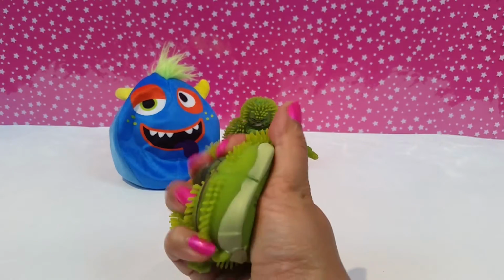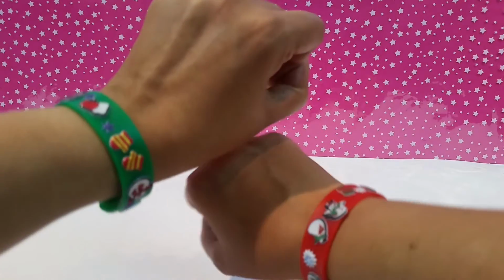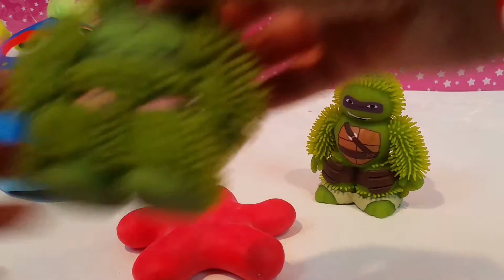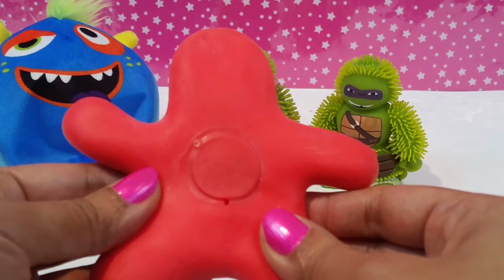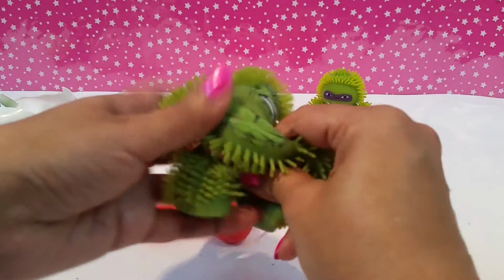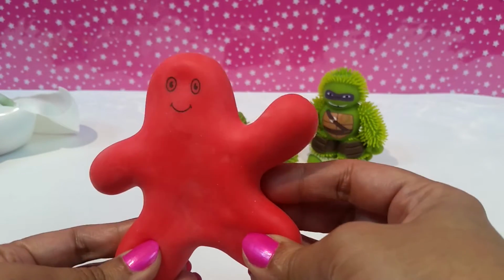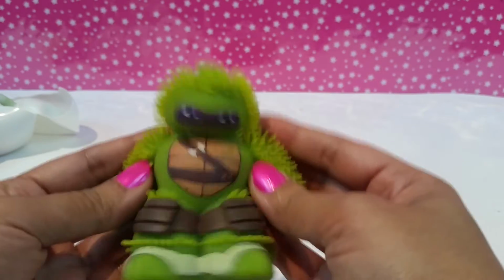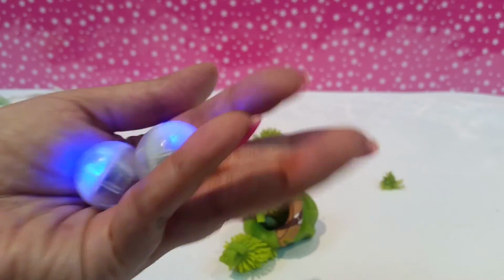CUTTING OPEN SQUISHY TOYS, HULK, DONATELLO, MONSTER BALL, AND SPLAT MAN. DIY BRACELETS.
Hey Guys,  I love christmas season, and in this video I’m making some christmas DIY bracelets, and I’ll be cutting open some squishy toys like Hulk, Donatello from Teenage mutant ninja turtles, Monster ball, and Splat man. and I’m doing it in a fun way. please enjoy.

 I love cutting open squishy toys, DIY bracelets,and new toy boxes and reviewing them, and I also love making new friends.
Here on my channel you can be my friend too.

how you say toys in different languages,

խաղալիք  oyuncaq  oyuncaq  oyuncaq    lodër    igračka

speelbal     jouet    Spielzeug     παιχνίδι    играчка        zabawka

hračka      leksak     צאַצקע    খেলনা   کھلونا  खिलौना   장난감

ของเล่น   اسباب بازی    لعبة   oyuncak  abun wasa    玩具   おもちゃ

TROLLS POPPY AND BRANCH, POPPY INVITES BRANCH ON HER BIRTHDAY

TROLLS AND BARBIE, TROLL LEARNS HOW TO COOK

HALLOWEEN TREATS! Gingerbread house/ SKELETON COOKIE KIT BARBIE BUILDS A HOUSE FOR WITCH.

Hatchimals Egg and grossery gang unboxing / Hatichmals toy review/grossery gang soda can

HATCHIMALS , NEW EXCITING TOY THAT HATCHES - HATCHIMALS!!! Hatchimal Toy Review

SHOPKINS CHEF CLUB SEASON 6/ SHOPKINS JUICEY SMOOTHIE/ UNBOXING

GROSSERY GANG MUSHY SLUSHY MACHINE !!! SHOPKINS GO FOR A DRINK TO GROSSERY GANG

Kitty carrier puppy in my pocket

Minecraft Ender Dragon/diamond armour steve

Sopkins Halloween surprise pumpkins unboxing

Pen pineapple apple pen

grossery gang unboxing

play-doh confetti box unboxing

shopkins cookies

Minions Dispicable me Disguise lab play-doh set

 captain america civil war blind bags and batman vs superman blind bags

Grossery gang ,Marvel's ooshies blind bags and kinder egg surprises

Shopkins and Disney Lego Mini-Figures unboxing

Play-doh lunchtime Creations

Marvel's Avengers MiniFigures Blinds Pack

Marvel's Avengers MiniFigures Blind Pack

Minecraft Obsidian Series 4 Unboxing

Minecraft Lego Set Unboxing

So what do you say? Do you want to be on this journey with me?

cheebutoys.